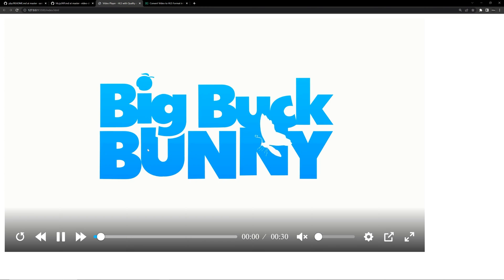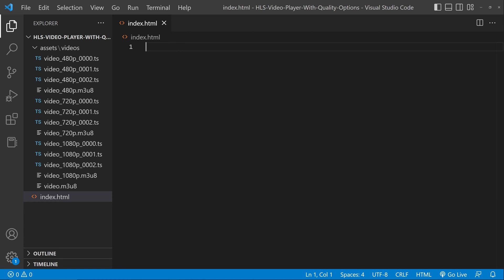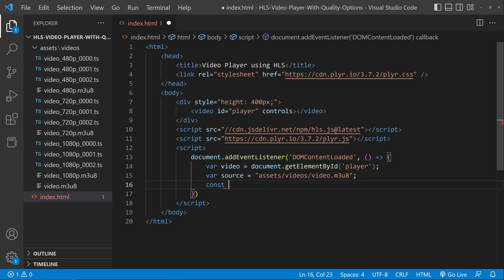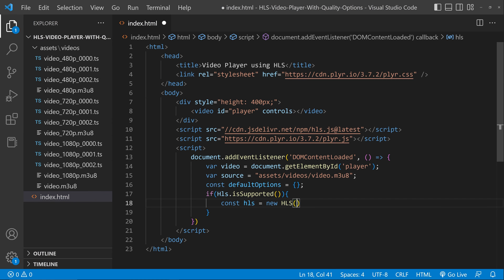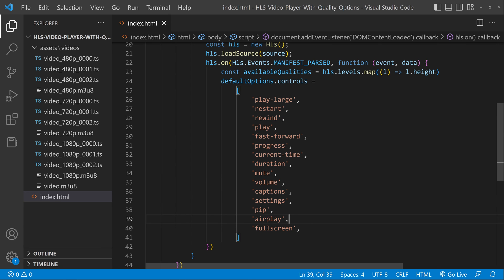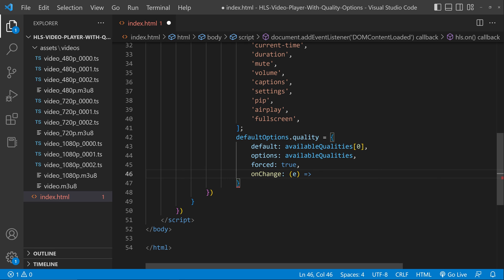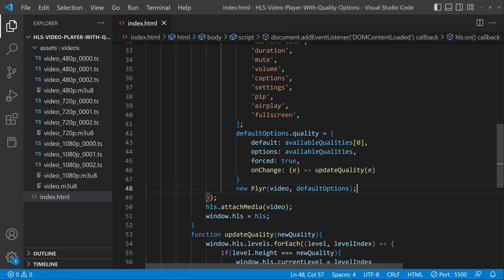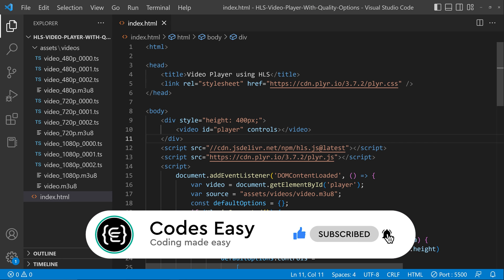HLS Video Player With Quality Switching Option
How to create an awesome looking html5 video player using HLS JS and with options like quality switching, fast-forward 10 seconds, go back 10 seconds, full screen option, and more.

Convert Video file to HLS format (.mp4, .mkv etc to .m3u8)